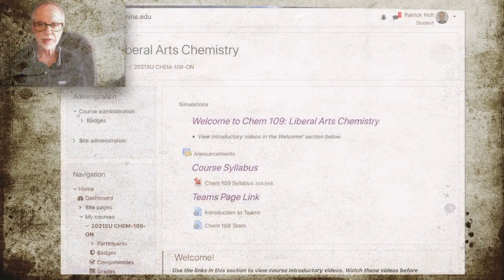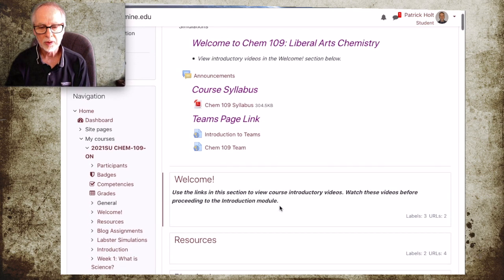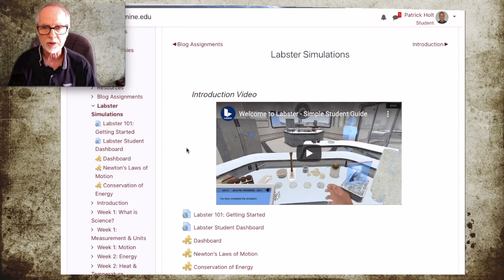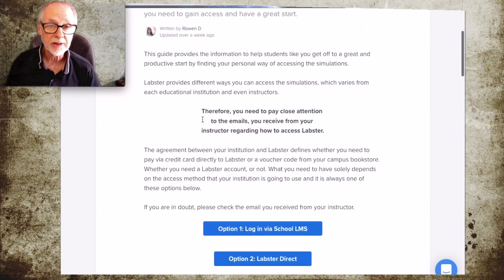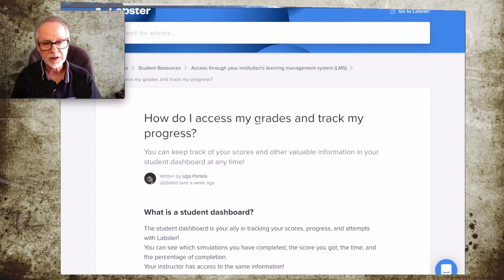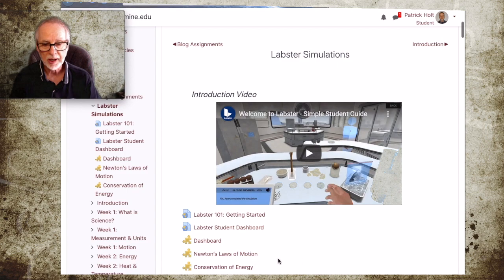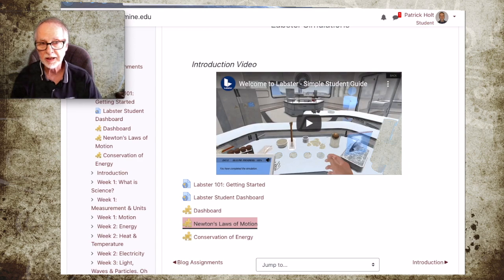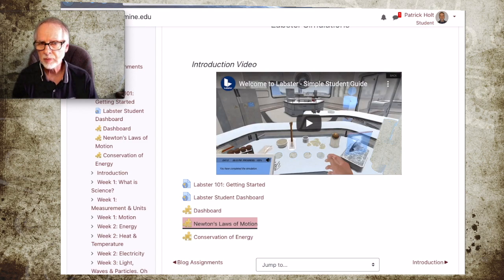Introduction to Labster